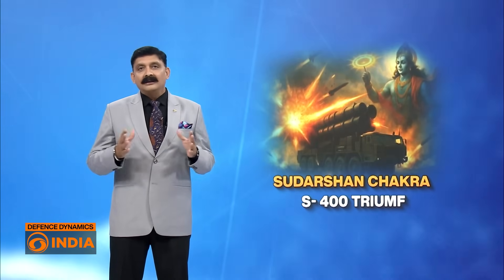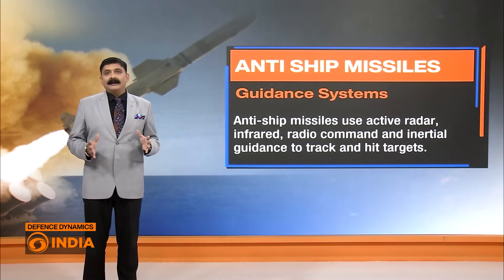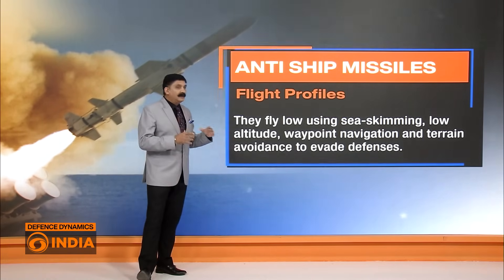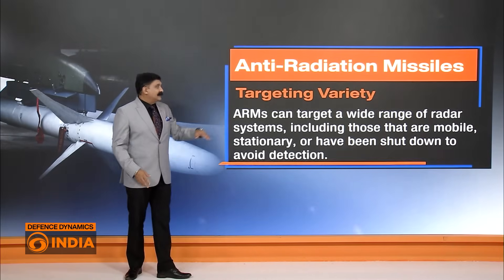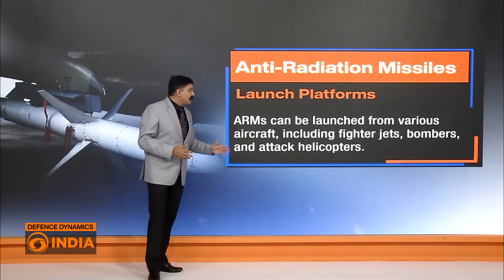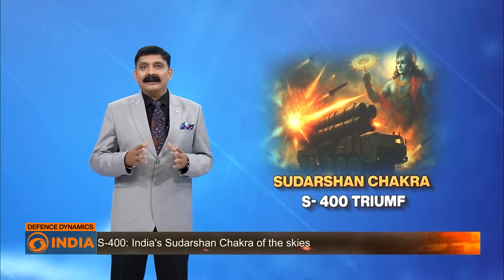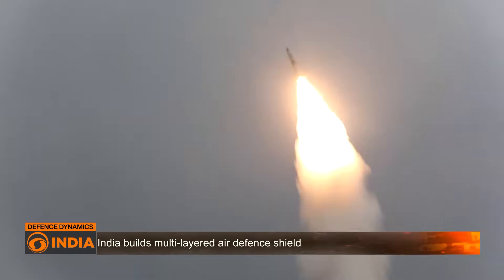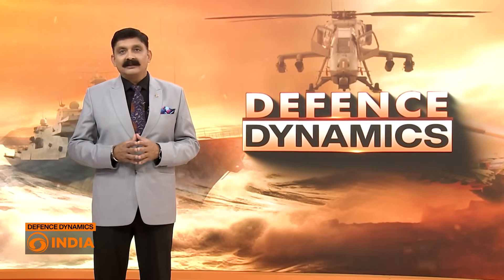Pakistan’s Failed Strike: India Reacts | India’s Multi-Layered Defence for S-400 | Defence Dynamics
India is strengthening the protection of its S-400 ‘Triumf’ air defence systems by deploying indigenous missile shields like QRSAM and VL-SRSAM to create a multi-layered defence network. This strategic move follows an alleged failed missile strike attempt by Pakistan using a CM-400AKG anti-ship missile and rising concerns over Islamabad’s potential access to Chinese hypersonic weapons. The S-400 remains India’s long-range defence backbone, but the IAF now seeks additional close-range protection. QRSAM offers rapid-response capabilities against jets, drones, and cruise missiles within a 30 km range, while VL-SRSAM provides 360-degree protection against low-flying threats up to 80 km away. Together with the existing Barak-8 and Akash systems, India is building an iron shield capable of intercepting threats across all altitudes. Looking ahead, India is also advancing its indigenous long-range system under ‘Project Kusha’ to eventually match the S-400’s capabilities. This comprehensive air defence strategy ensures a robust safeguard against evolving missile threats in the region.